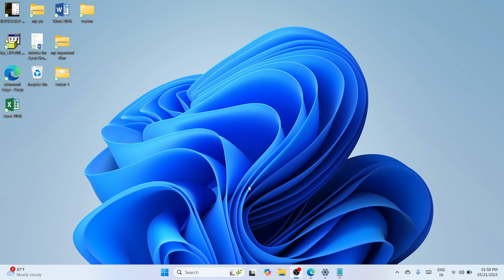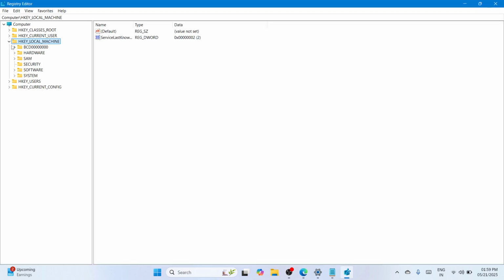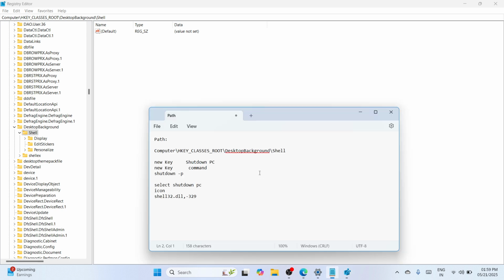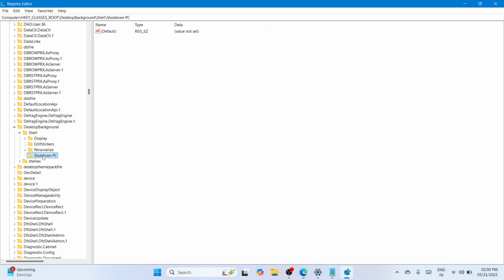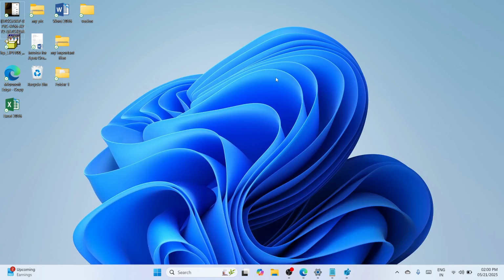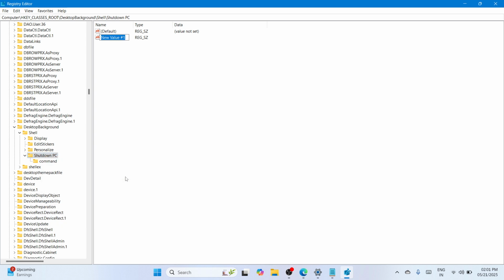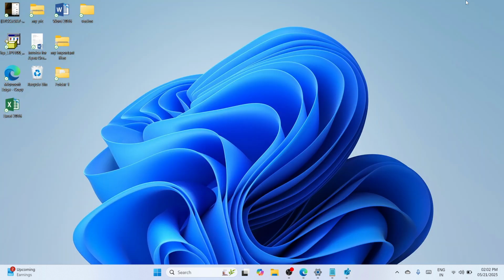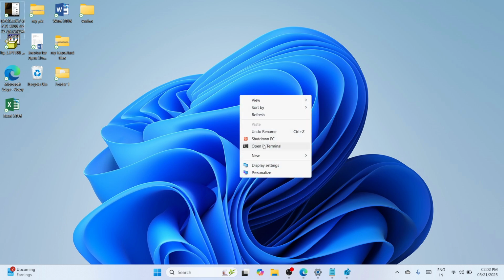How To SHUTDOWN Windows 11 PC Or Laptop With Just A Single Click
Want to shut down your Windows 11 PC or laptop with a single click?
This quick tutorial shows you how to create a one-click shutdown shortcut.
Save time and make powering off your device easier than ever.

Path:

Computer\HKEY_CLASSES_ROOT\DesktopBackground\Shell

new Key: Shutdown PC
new Key: command
shutdown -p

select- shutdown pc
icon
shell32.dll,-329